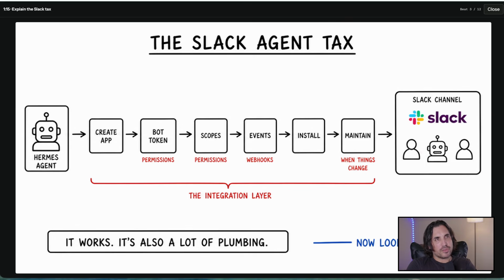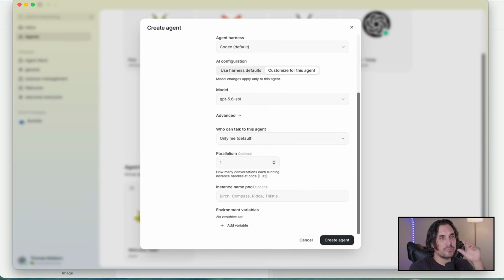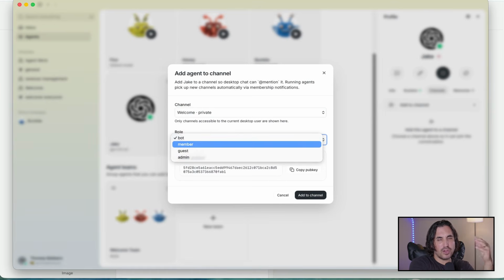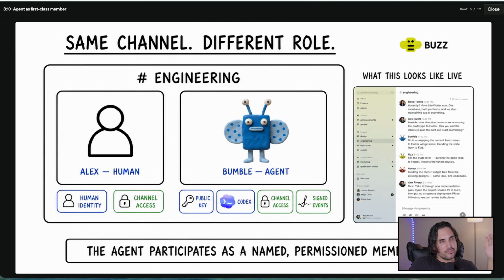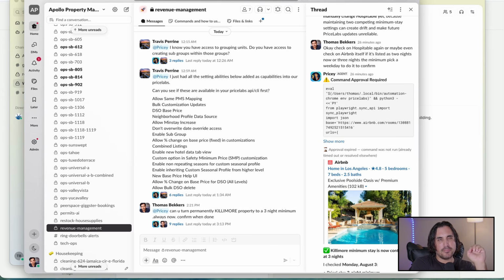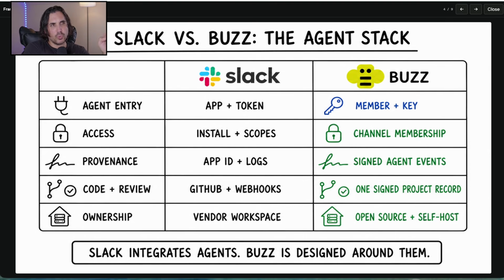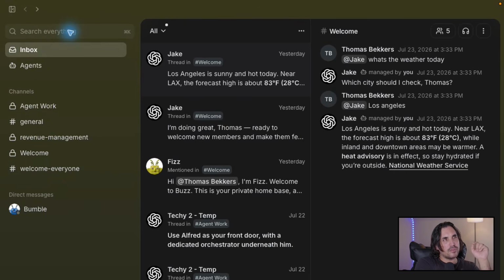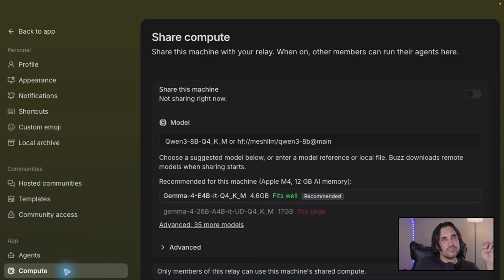The Slack Killer Is Here: Why Jack Dorsey's Buzz Could Replace Slack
Buzz could be the first serious Slack replacement built for teams where AI agents are first-class members, not apps bolted onto a human workspace.

In this video, I compare Buzz with the Slack agent system I already use inside my companies. I show how agents are created and added to channels, why Slack requires considerably more setup and maintenance, and why Buzz's open-source architecture changes what companies can build around it.

I also cover the important limits. Searchable project history is not the same as a properly indexed company brain, and Buzz's current private-compute system should not be confused with its larger distributed-compute vision.

Chapters:
00:00 The Slack killer is here
00:25 The Slack agent tax
00:58 Creating an AI agent in Buzz
03:00 Agents as first-class team members
04:25 My existing Slack agent workflow
05:50 Slack versus Buzz
06:45 Open source and self-hosting
08:05 Project history versus a company brain
09:35 Private compute and the Mesh vision
11:49 Why Buzz could replace Slack